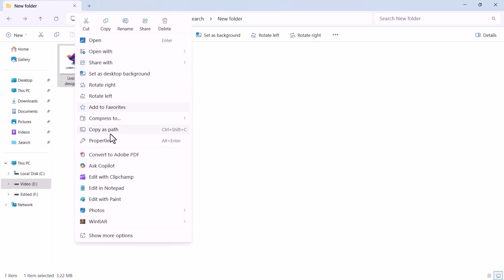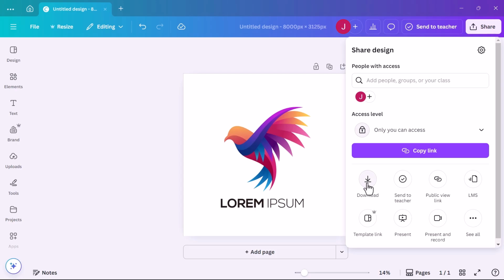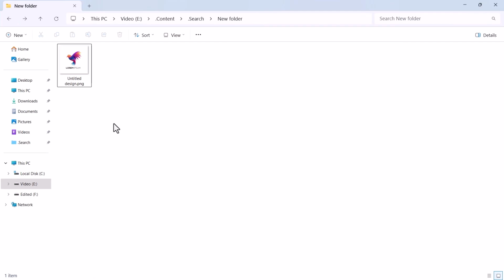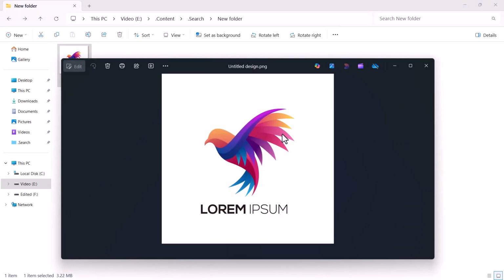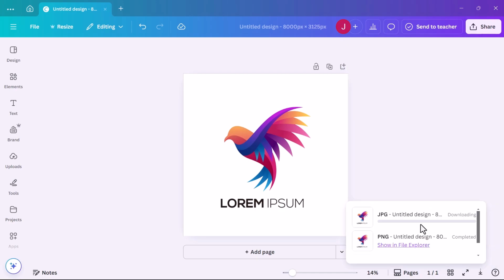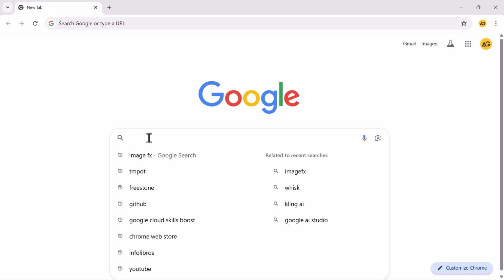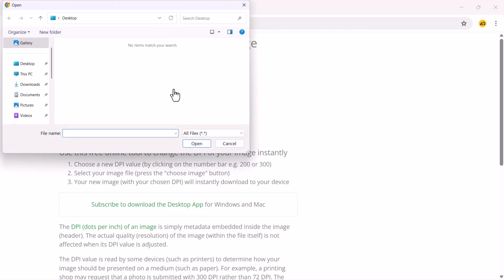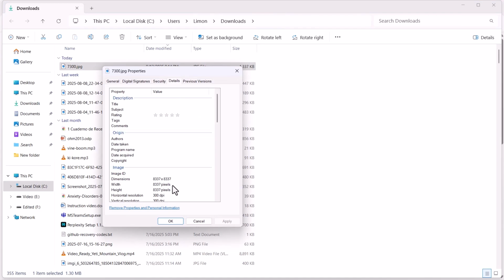How to Create 300 DPI Images using Canva 2026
How to Create 300 DPI Images using Canva 2025

Learn how to create 300 DPI images using Canva in 2025 for professional and high-quality results. This step-by-step guide will show you how to create 300 DPI image in Canva, export your design in high resolution, and prepare it for high-quality print. Whether you need to create 300 DPI image for digital artwork, marketing materials, or presentations, you’ll discover tips to use Canva’s export settings effectively. We’ll also cover 300 DPI Canva techniques, how to use a 300 DPI image converter, and Canva how to export with 300 DPI for the best results. By the end, you’ll know exactly how to make a Canva graphic 300 DPI, how to get 300 DPI in Canva, and how to increase resolution of Canva pic to high resolution for stunning print quality. Perfect for anyone who wants to get 300 DPI resolution images using Canva without losing clarity.